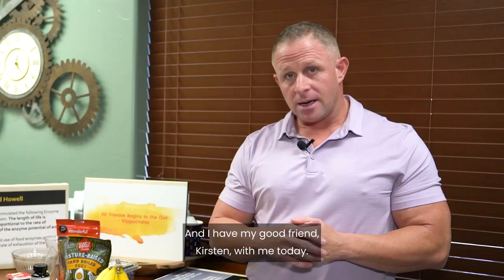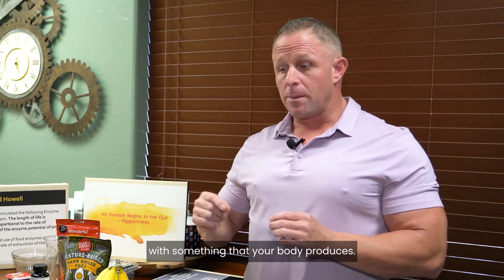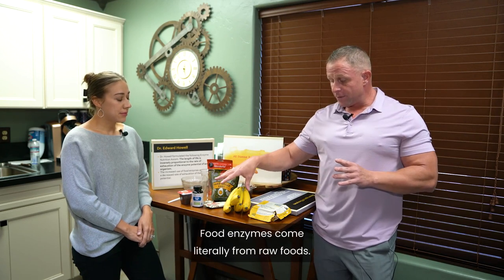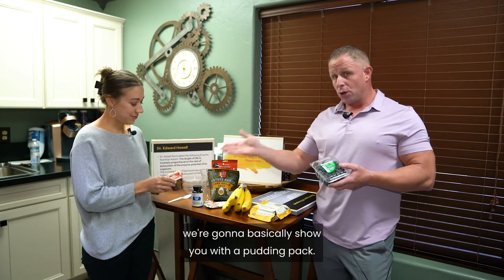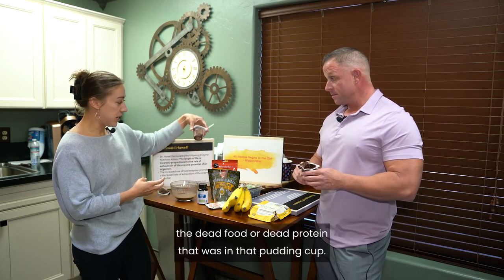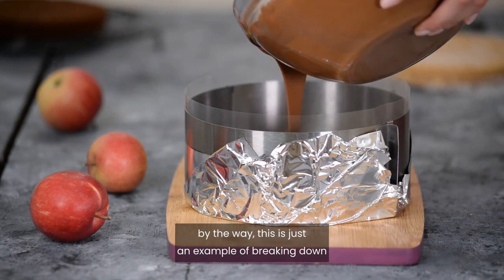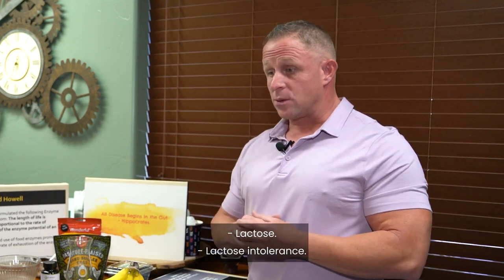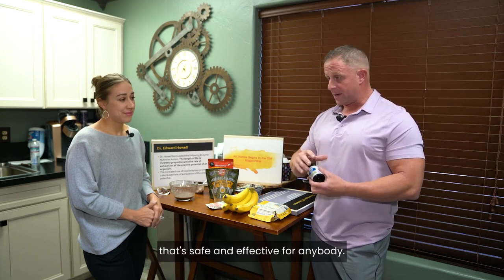Pudding Magic! The #1 Health Hack! “We are what we eat is not accurate…"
The pudding demo is simply a representation of how we have a hard time utilizing the nutrients in the food we eat, due to depleting our enzyme bank accounts leading to heart burn, bloating, constipation, loose stools, fatigue, brain fog, etc etc etc etc etc... Our gut is our 2nd brain, and where most of our immune systems are located, as well as how we provide the building blocks to allow our cells to regenerate properly/healthily.

Turn your food into energy! Full spectrum, gluten, lactose, macros, prebiotics, probiotics, digest your entire Thanksgiving Dinner!

The #1 thing I have found in practice and with my family/friends, that is the easiest and most impactful to our health/function, is adding a specialized food enzyme formula whenever eating cooked and processed food!

There are 3 types of enzymes, and our bodies produce 2 of them! So when we supplement with food based enzymes, it takes stress off of our digestive and metabolic enzymes that literally run our bodies! Think of enzymes as the catalyst/spark to allow our nutrients/vitamins/minerals to actually help our body's! Without enzymes, we would literally drop dead!

Enzymes are like a bank account. You are either depleting/withdrawing them by eating cooked and processed foods, or making deposits/providing them to the body. It's quite simple. Imagine little pac-mans going around in your blood targeting the extra proteins, sugars, fats, lactose, gluten, etc etc etc, after your body has problems doing it on its own!

I have learned many things from seeing thousands of patients and what they are taking, doing and the results of such things. So we have our favorite, most powerful/effective, safe, whole food based, impact/results driven formulas now that everyone can benefit from. Learn from our 20 years of experiences! 99% of the supplements/nutrition in the world I would not feed to my dog, once you understand the industry tricks, deception, sourcing, processing, storage, parts of the plant that are therapeutic, etc etc etc…

What we consume, food and/or supplements, can either be the best medicine in the world, or a detrimental poison to our bodies! After seeing thousands of patients, working on my own health/optimization, keeping our 4 children 100% off all meds so far (not even a Tylenol), and feeding our obsession of addressing the cause to our lacking homeostasis, we may know a few things:-) - Dr. Tim

There is a time and place for drugs and surgery! However, we can all agree that they do not address the cause of the issue almost ever, nor are our bodies deficient in aspirin for example!

Stop Treating Symptoms! Not many doctors truly understand how to address the causes!